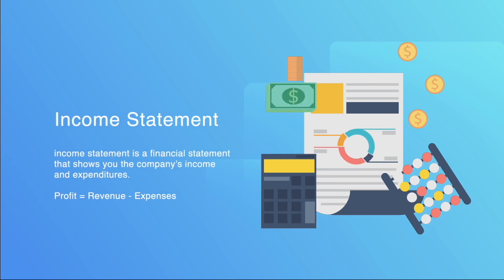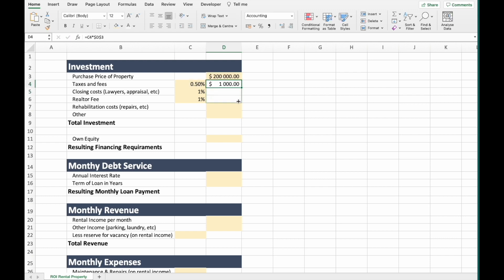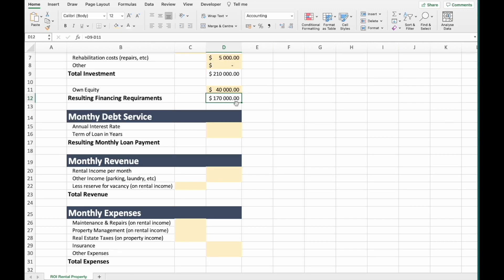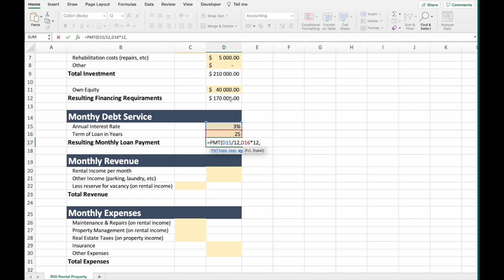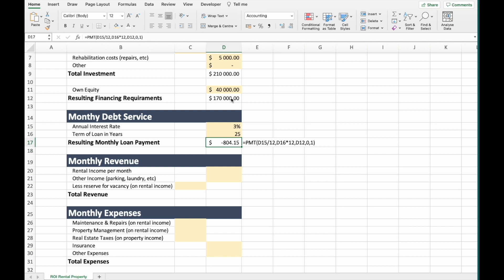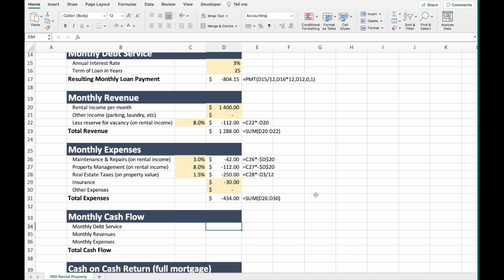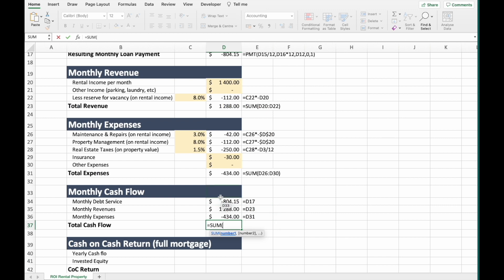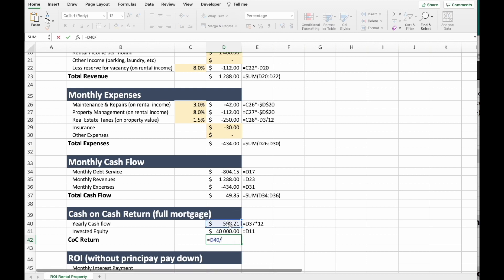Calculate ROI of Real estate in Excel Before Investing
Learn how to analyze if a rental property is worth buying by calculating the Cash-On-Cash Return and the Return on Investment (ROI) of the rental property.

We'll setup an Excel template, i.e, a rental property calculator which can also be adjusted for all kinds of investment decisions.

Use this free Excel workbook to calculate the return on your investment so that your next investment will be a success.

*** Make sure to use your own numbers, template is using assumptions only ***